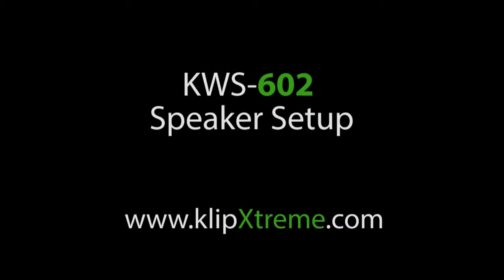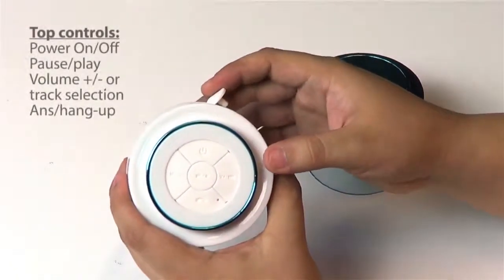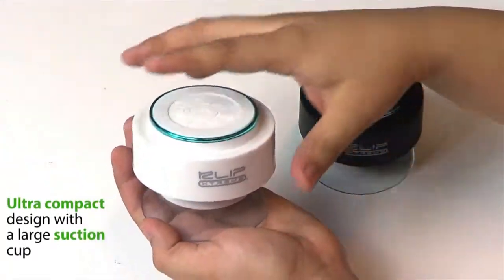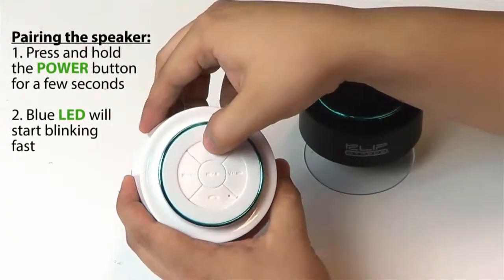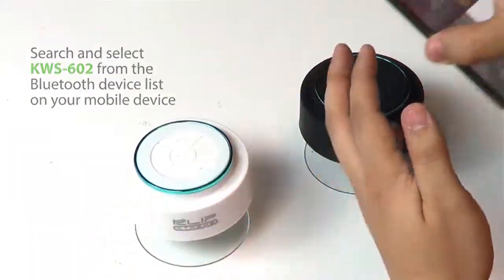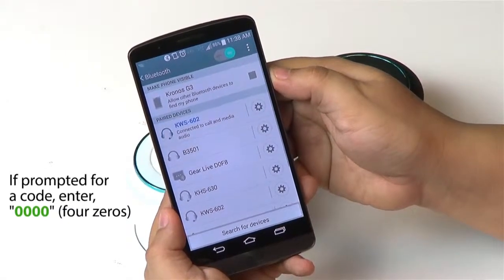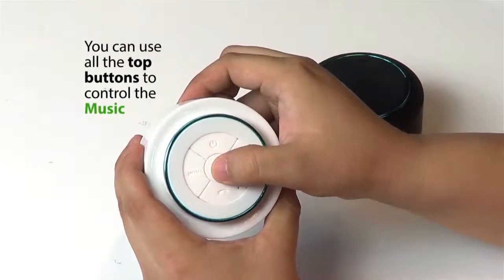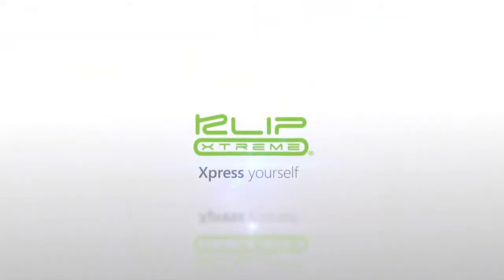BlueRain KWS-602 Speaker setup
Equipped with the latest Bluetooth wireless technology, this portable device not only provides clear and crisp audio, but it also doubles as a speakerphone, allowing you to take calls from your favorite spot in the pool.